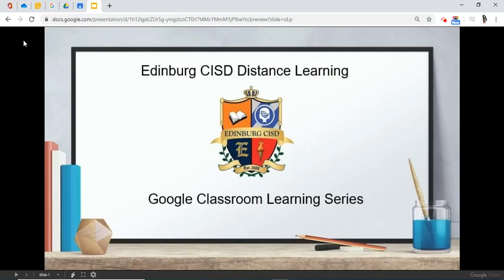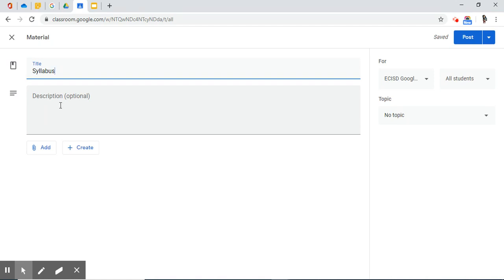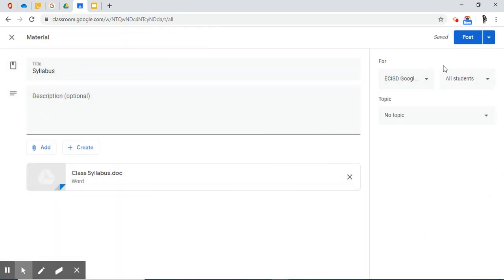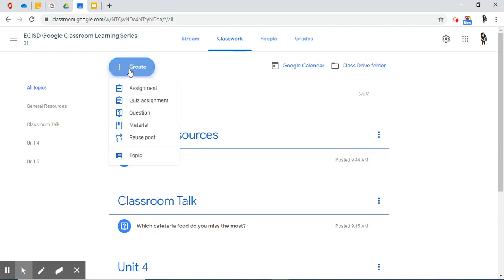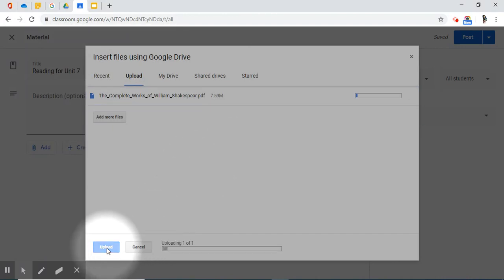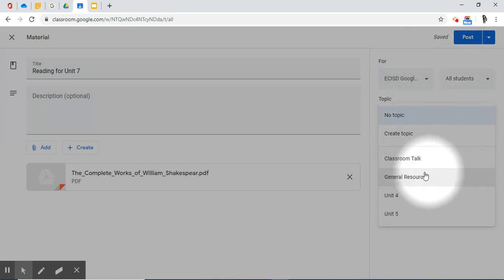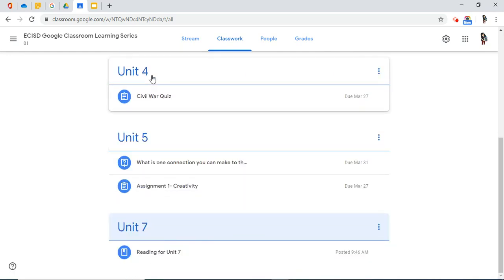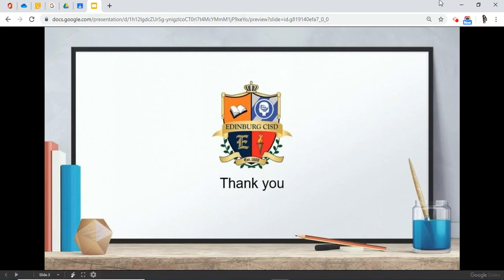ECISD Google Classroom Module 9 Add Material